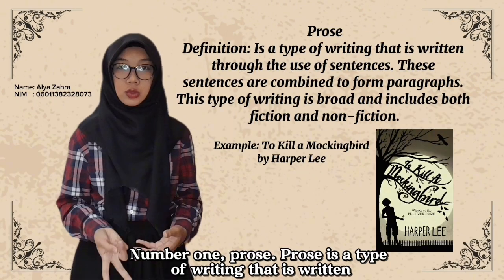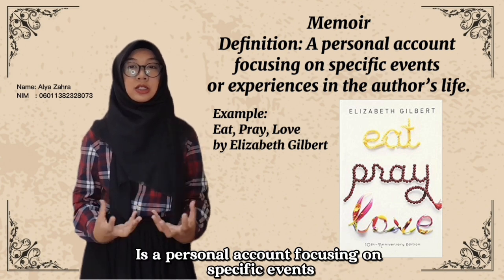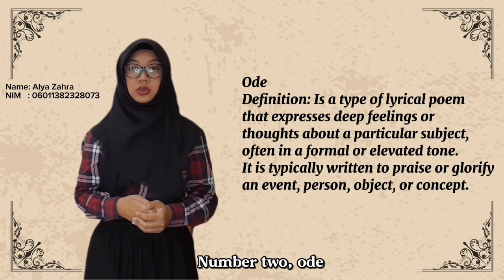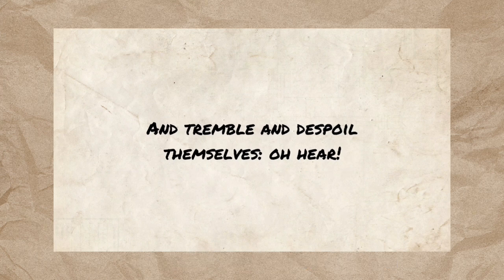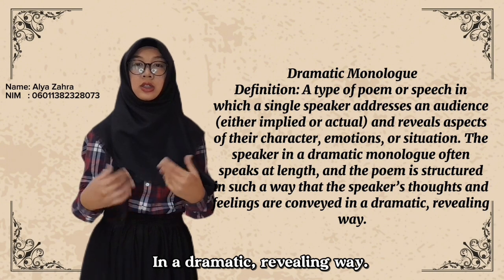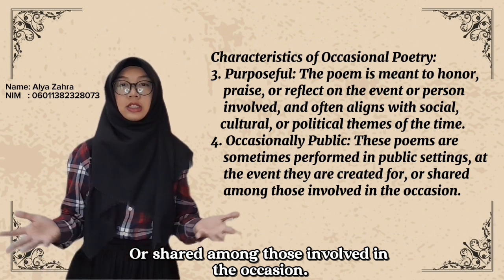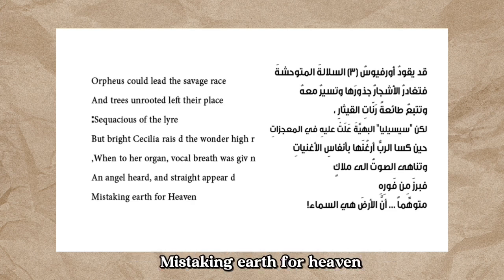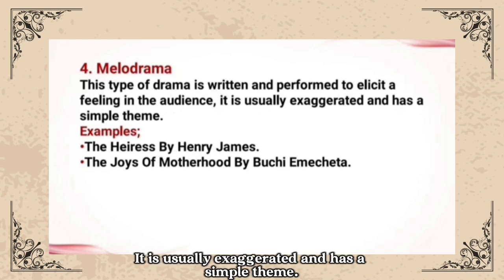Group 2: Literature, Kinds of Literary Works